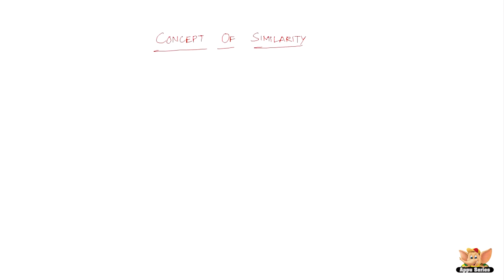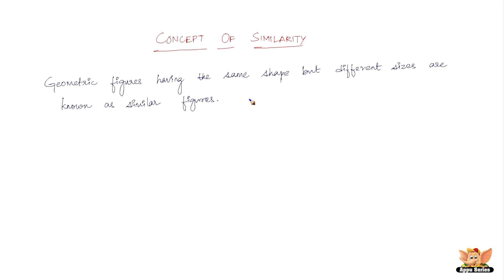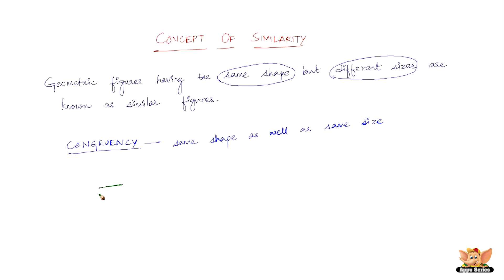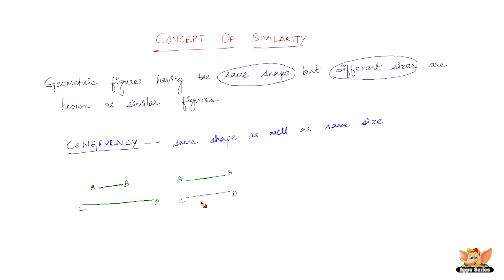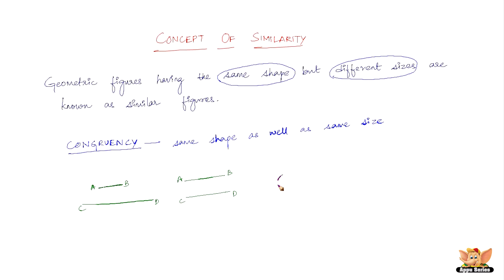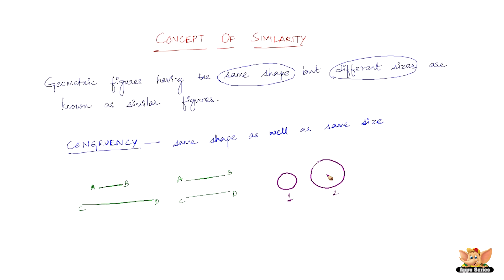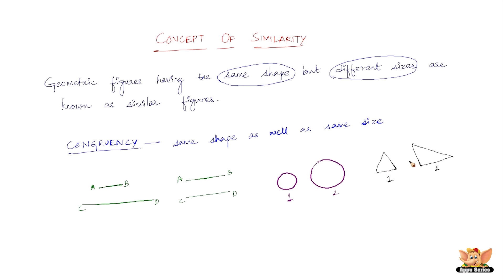What is Similarity ?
Learn the concept of similarity from this video. This is one of the basic concepts to be understood in Geometry for solving advanced problems in geometry.
This video also explains the difference between similarity and congruence which is a key to understand similarity.